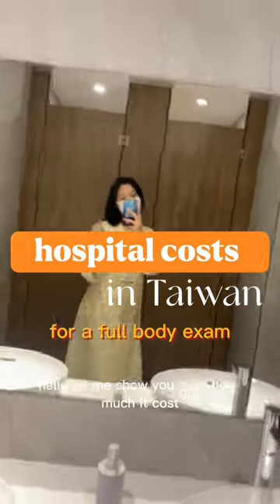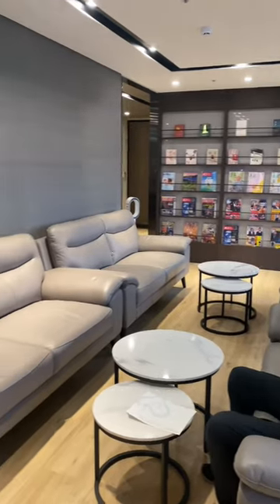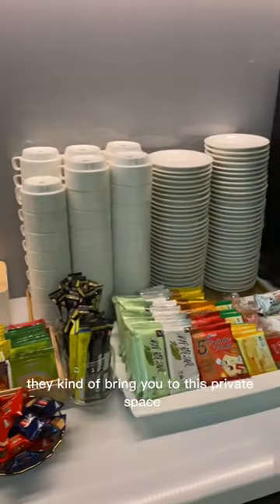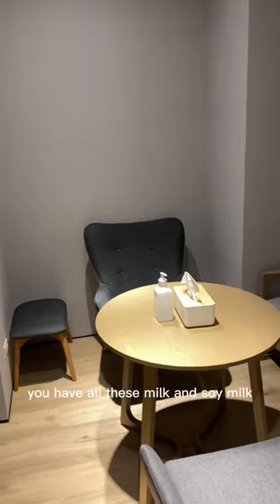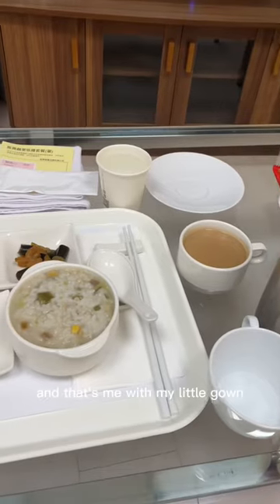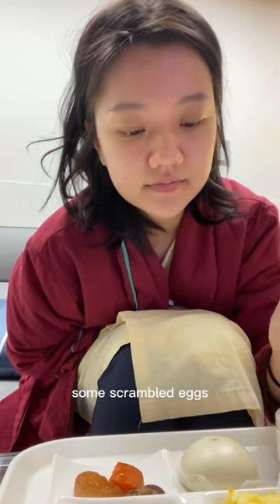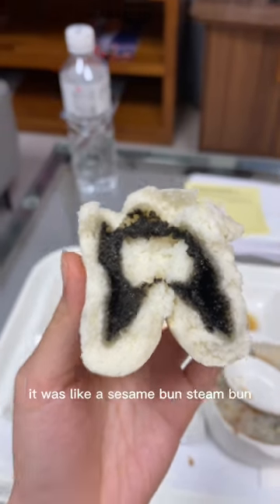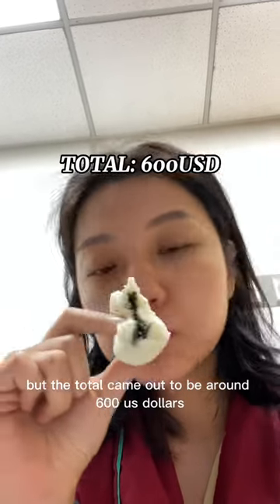Hospital costs in Taiwan